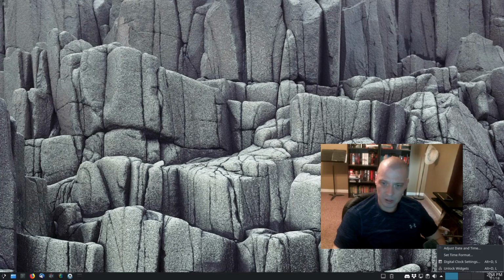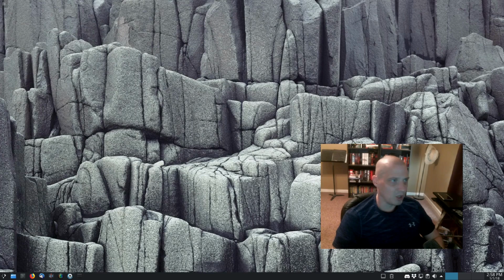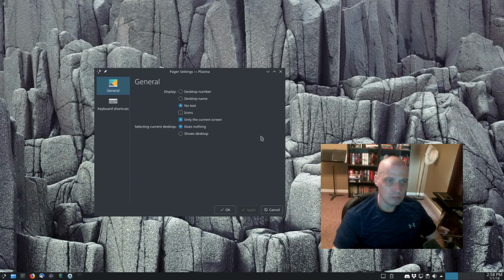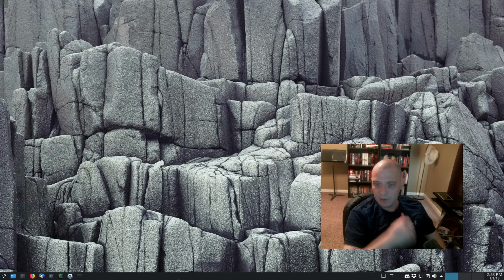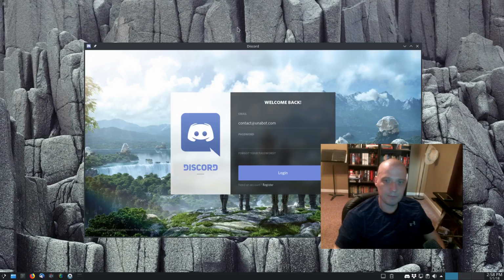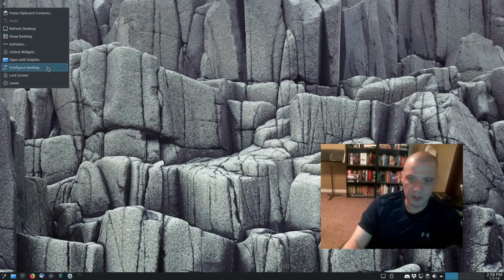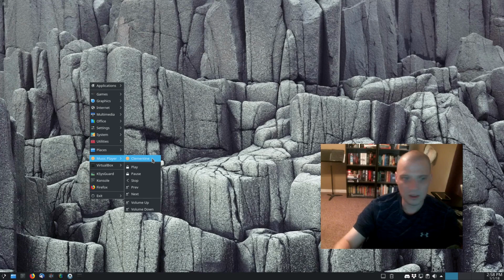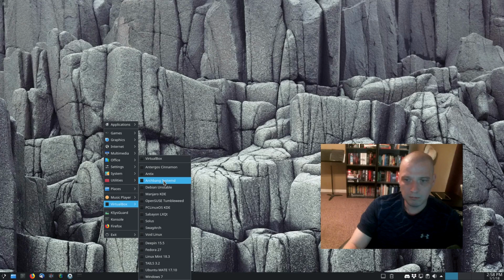My Manjaro KDE Journey, After Five Days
It's been five days since I installed Manjaro KDE on my main production machine at home.  This is a quick update on how things are going for me.  Check out my previous video My Manjaro KDE Journey, Day One ) as I reference a few things from that video.  Happy New Year!